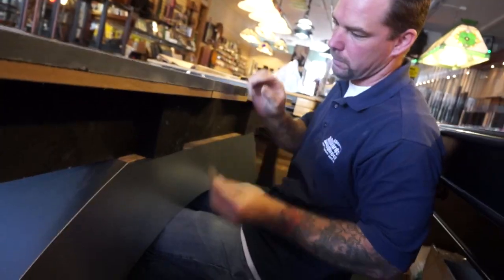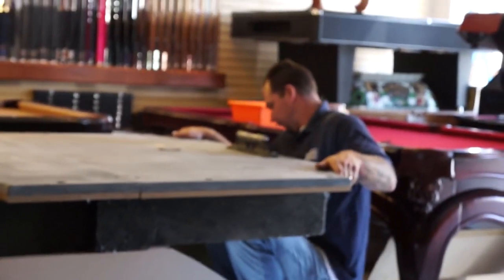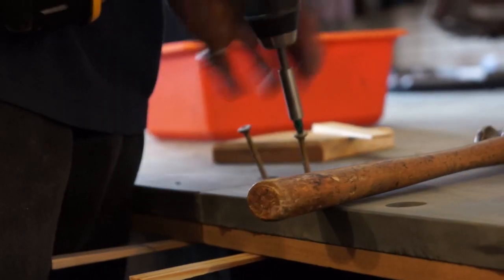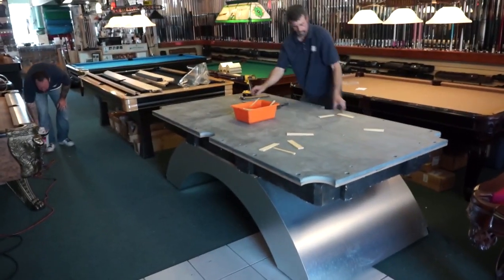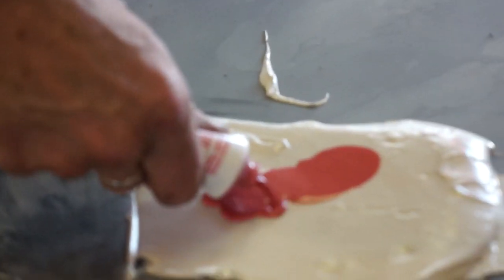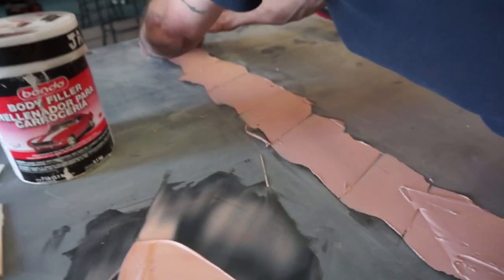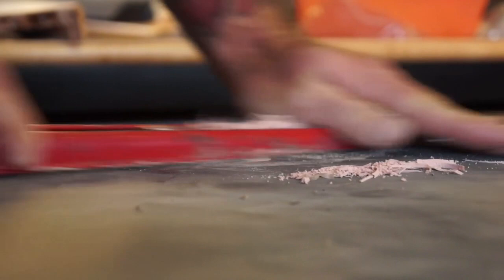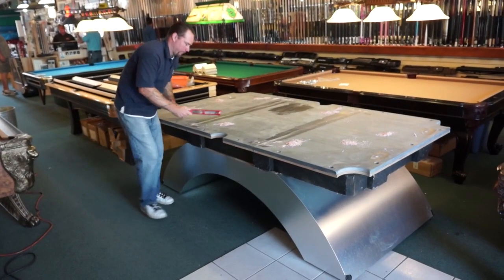Pool Table Installation: Step 5 - Leveling the Table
Returning to the slate, we see that the Billiards and Darts Direct's installer is using more shims to level the slate out more accurately.

Using a special machinest level, he checks the slate and shims it until the machinist level is completely centered. This level is accurate enough to register a change of  less than .005 of an inch.

Next they lift the slate to level the sides out to the center slate's level. Once it's in place and leveled out properly, they drill it and secure it so it can't move or shift.

One installer will now place his putty knife on the space between the two slate pieces while the other is below moving the table up or down slightly. The installer  checks for light between the seams. The installer below then knocks it underneath to raise it up. When no light shines through, the slate is leveled.

Once the slate is perfectly level, it's time to seal the tiny cracks between the three individual pieces, thus making the slate act as a single uniform piece.

To seal the slate Billiards and Darts Direct's installers spread Bondo on the slate where it joins itself and over the various screw holes in the slate.

Bondo is an incredibly strong two piece sealant. It's identical to what they use to fix dents on cars.

Note that, since Bondo is so strong, it actually forms a stronger bond than the slate has naturally. Because of this, you'll want to get a pool table scribed before it is moved to a new room otherwise the slate could break and cause serious injury.

After about 5 minutes, the Bondo dries and our installer uses a shaver to remove the excess bondo from the holes. This, once again, is a crucial step because the bondo must only be removed to exacrtlyt the point where the slate levels out. Any over or under-shaving will result in an uneven playing surface.

Some pool table movers use Wax to seal the slate together and patch the holes. Billiards and Darts Direct is a Southern California business and we don't use wax because it's temperature sensitive and can raise up over time in a hot environment.